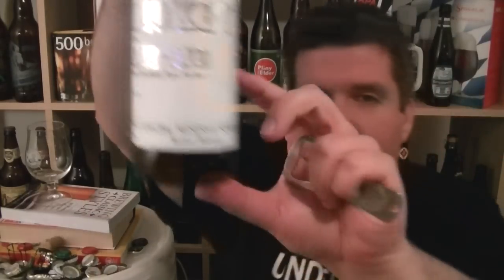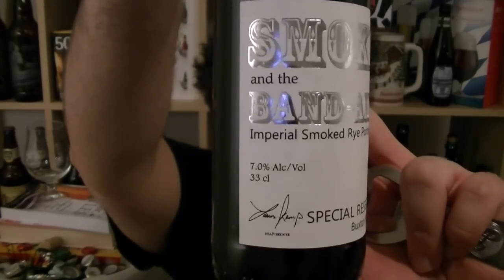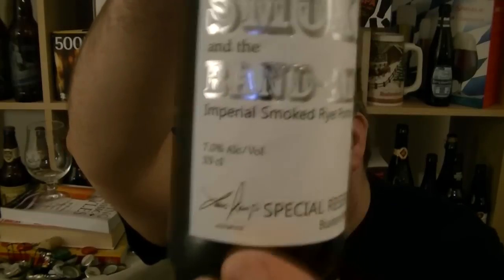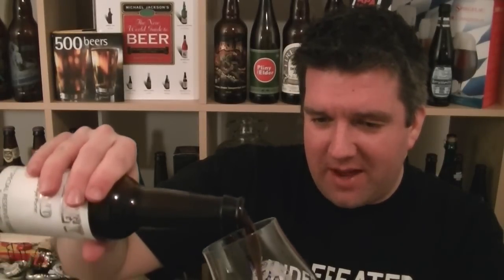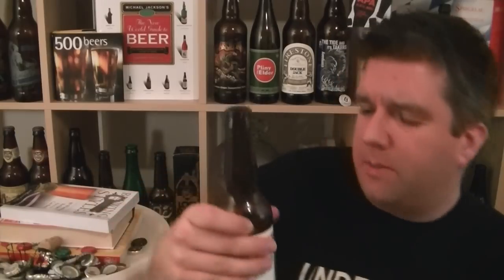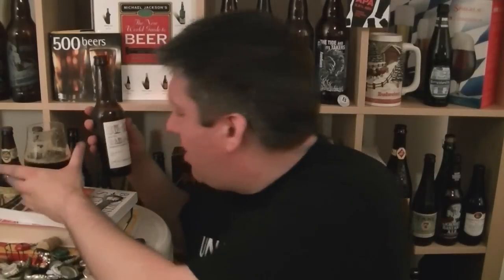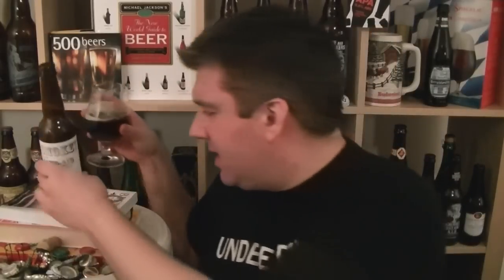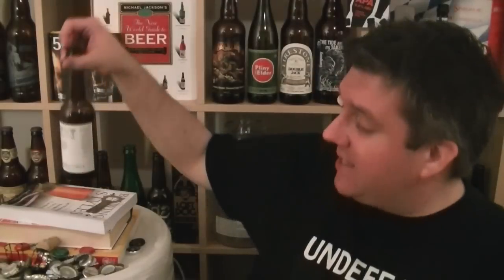Buxton Brewery - Smokey and the Band-Aid - HopZine Beer Review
Thanks for joining me for another video beer review. This time I'll be drinking a bottle of Buxton Brewery's Smokey and the Band-Aid, a smoked rye porter and is part of their Special Reserve Series.